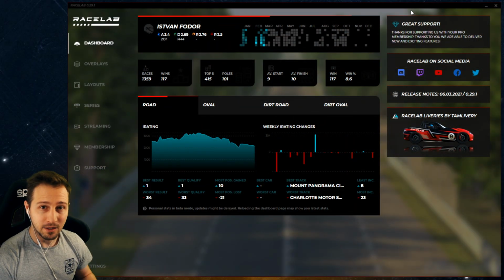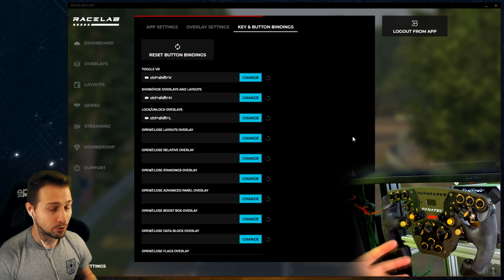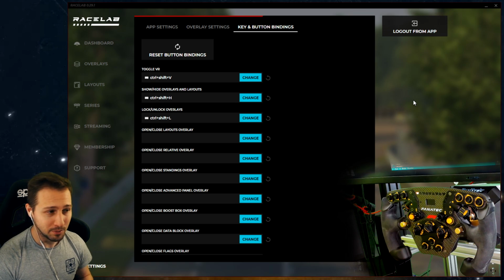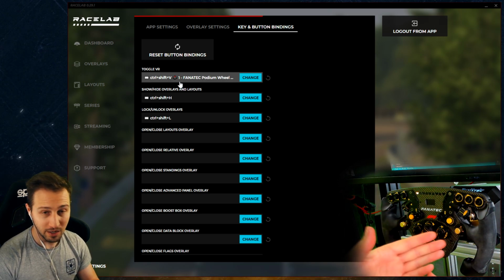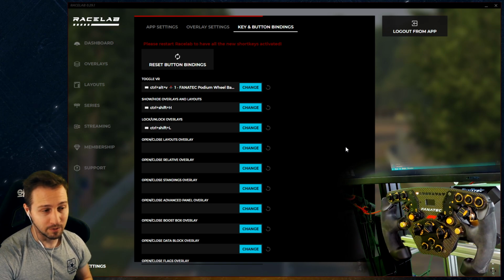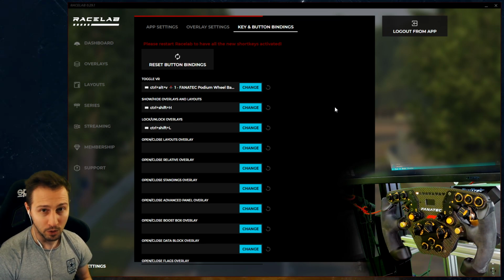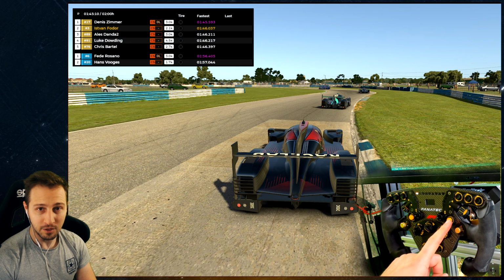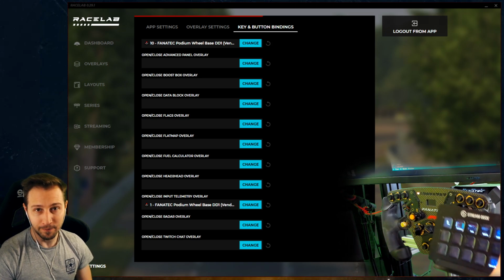Racelab - Key and Button bindings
Tutorial video about how to use key and button bindings in Racelab application.

00:00 Intro
00:10 Key and Button bindings location
00:36 Overview of the different actions
02:49 Demo - Binding one action to a wheel button
04:57 Demo - Binding an action to a keyboard
07:12 Demo - Open/close overlays example
08:22 How to use it with streamdeck
09:07 Outro